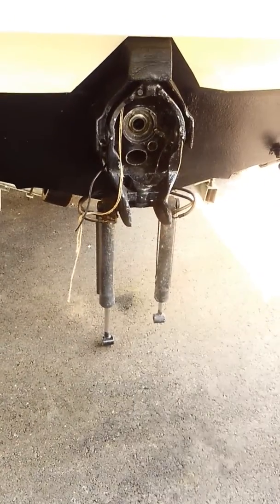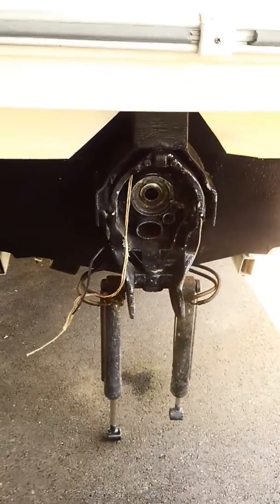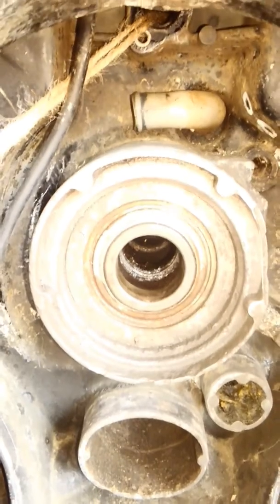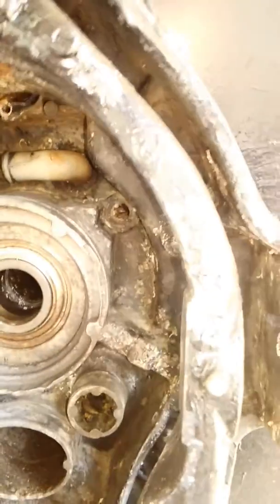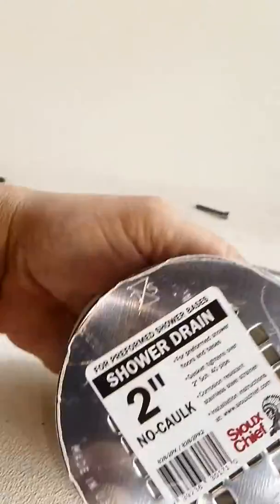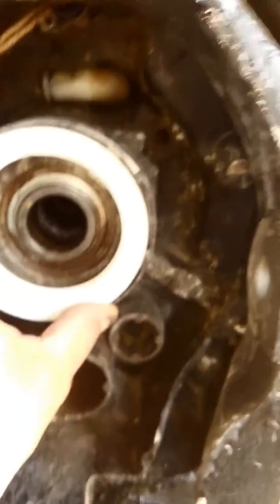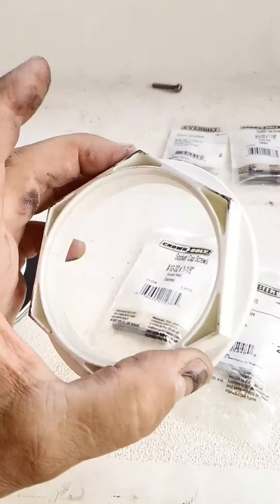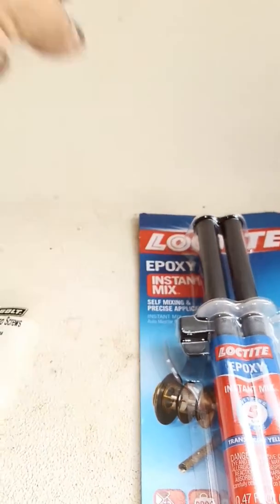Mercruiser gimbal bearing housing repair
Repairing a chip on the gimbal bearing case where the Bellow seals